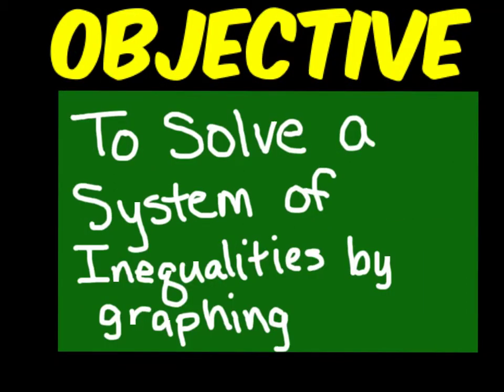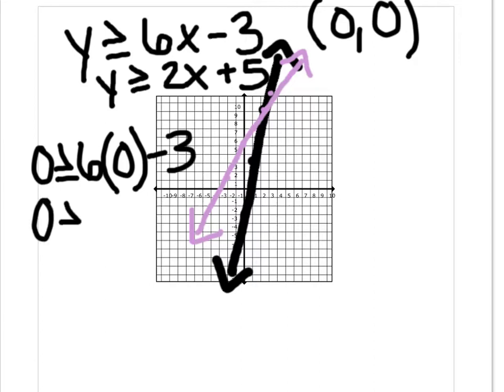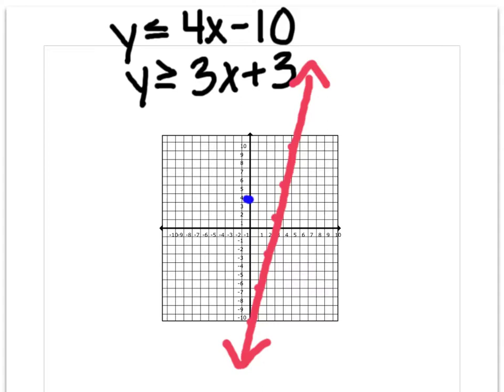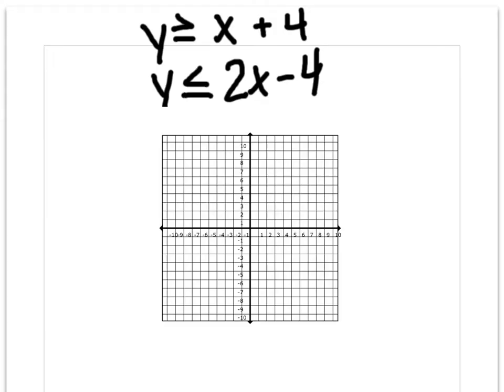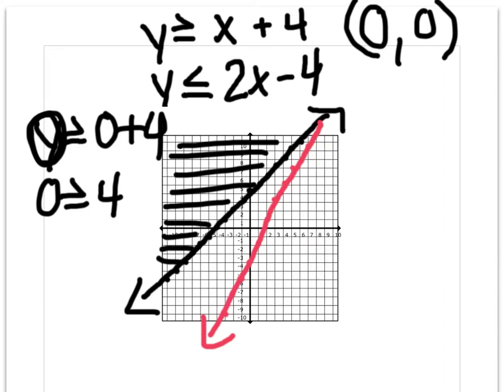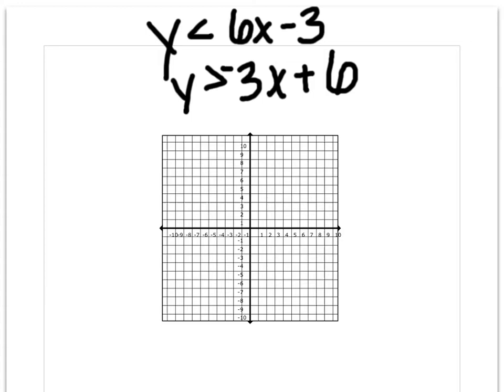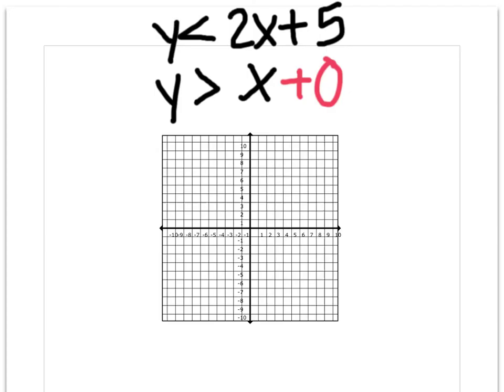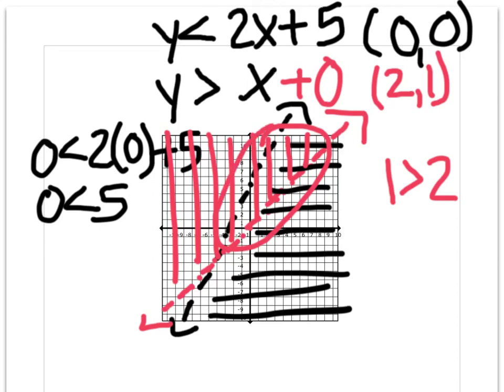After OGT March 13, 2013 - Mr. Skinner's Class @ Green High School (Tate Skinner)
Today's Objective:
To solve a system of inequalities by graphing